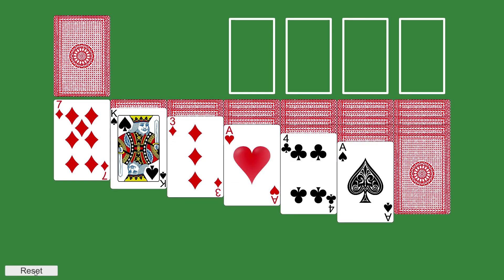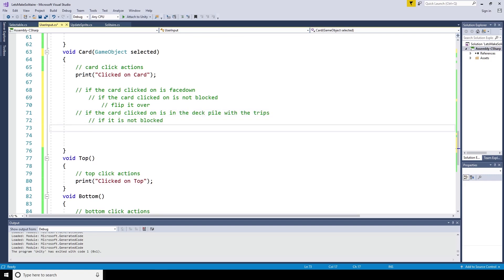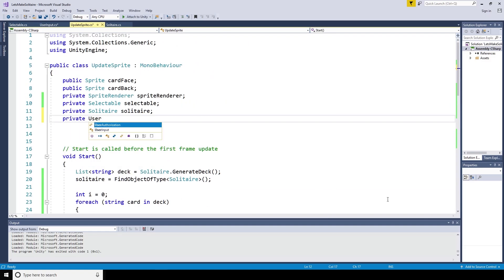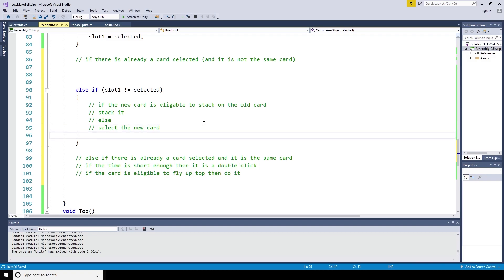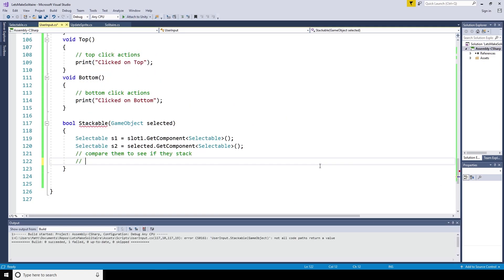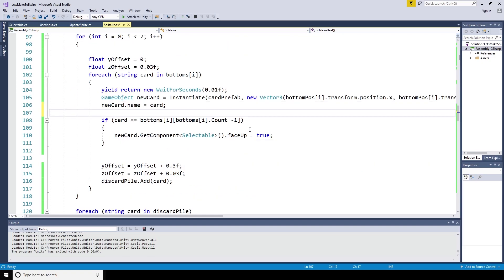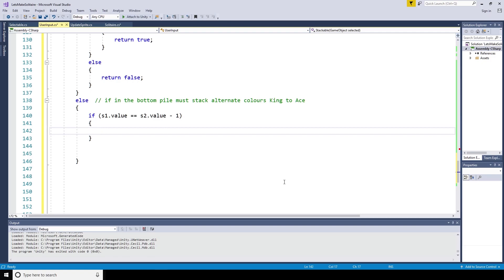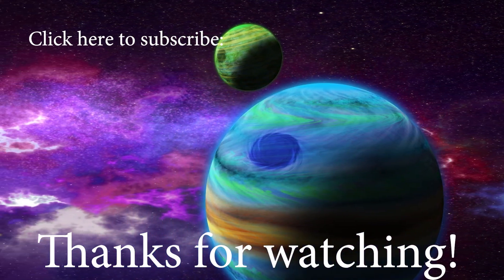Let's Make Solitaire in Unity Part 4: Interactive Card Management and Rules for Stacking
In part four we start managing card interactivity, allowing cards to be selected, and implement the rules for stacking cards.